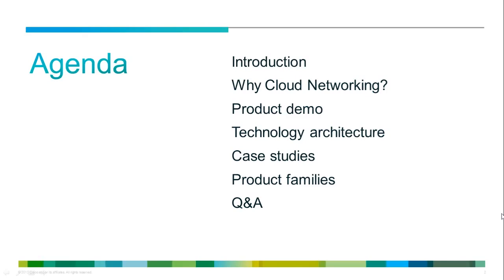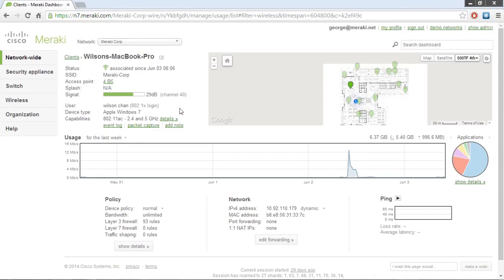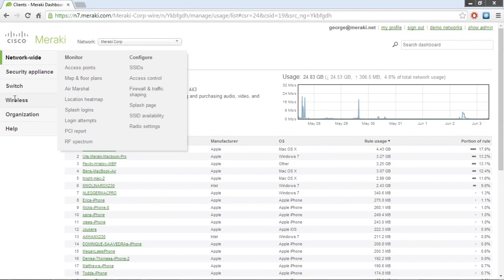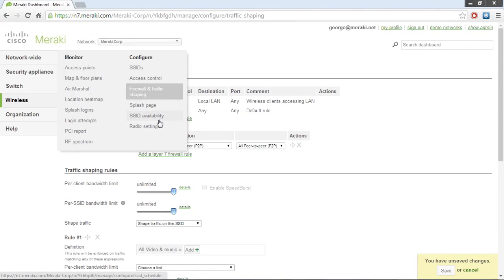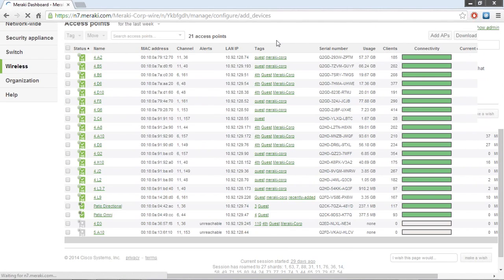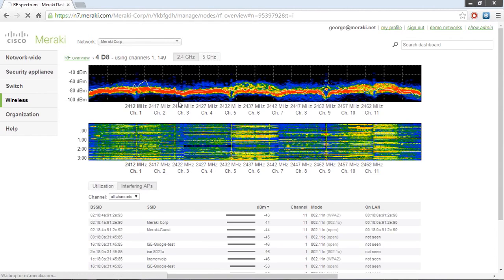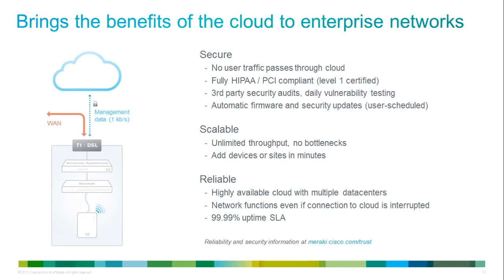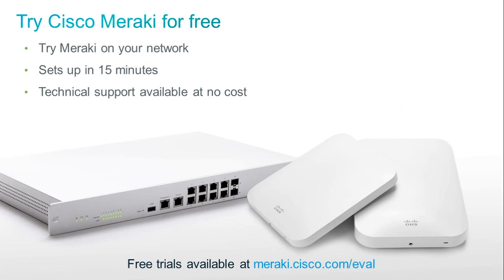Webinar Cloud Managed WiFi